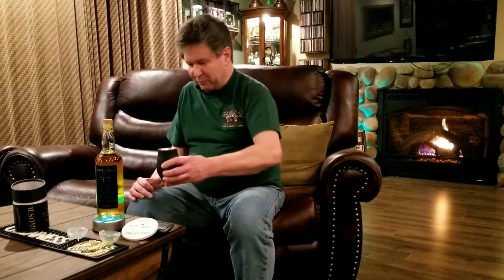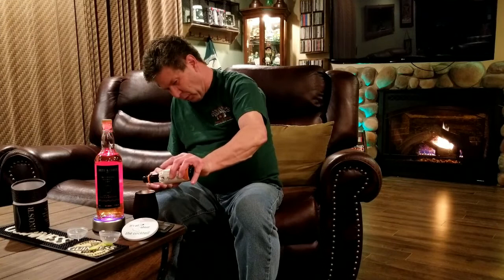Smith & Cross Rum Review/It's all about the Cocktail/shelter at home cocktails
Smith & Cross Rum Traditional Rum is a great Jamaican Rum
~ Enjoy with friends or loved ones, because. At the end of the day. IT'S ALL ABOUT THE COCKTAIL!
(you are NOT going to get unwanted spam, only notification of my putting out fresh content,  (And how cool is that?)

WHY DOES RAY TALK FUNNY OR DO EVERYTHING WITH HIS LEFT HAND? ( He had a traumatic brain injury ) out my story - recovery from a 33- day coma then you might understand...
.and ..think twice about Drinking and Driving Yourself!

Amazon links
NOS'R stainless tasting glass
CucinaPrime Cocktail Shaker Set
2 pc. Boston shaker kit
Joie extra-large ice cube tray
13 pice barware kit w/ polished Boston shaker, speed pourers, bottle stoppers, wine opener,
bamboos stand with recipe booklet

It is SO important to YouTube and yours truly.
Please drink responsibly          Sláinte!  (health to you)